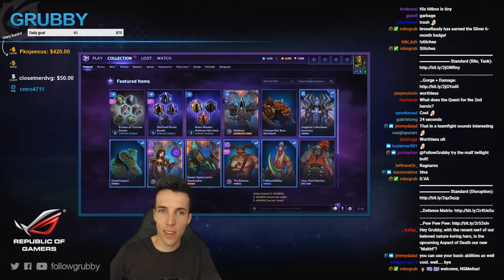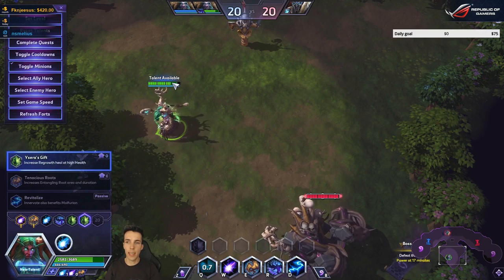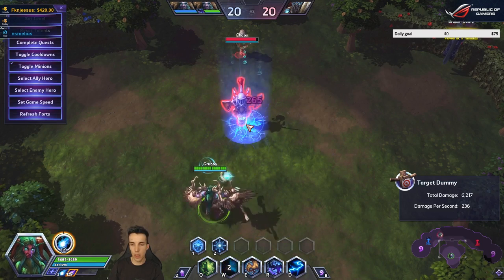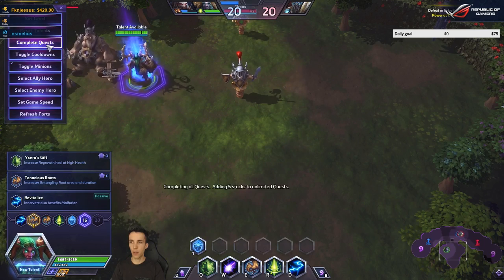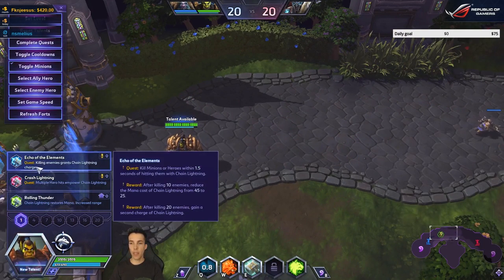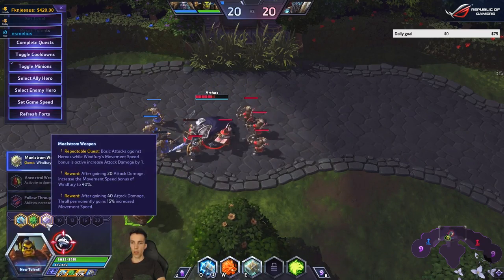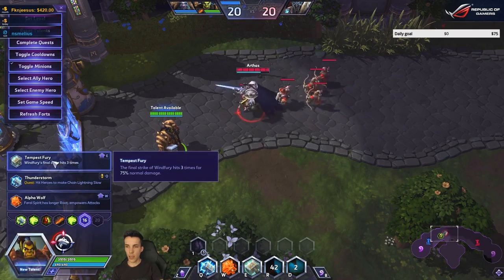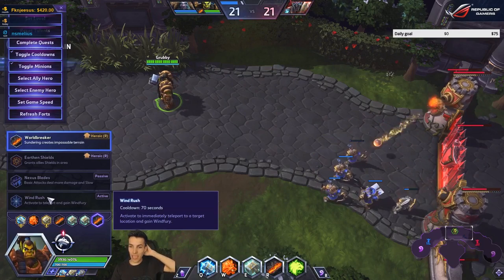Grubby | Heroes of the Storm 2.0 | Thrall and Malfurion Reworks! (Try Mode)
Needed to check out how the new Thrall and Malf played before getting in the real games!  What do you think of the changes?